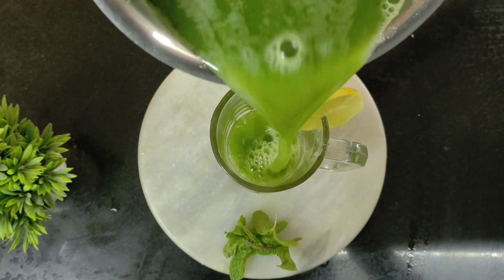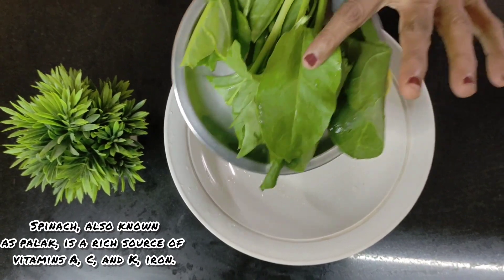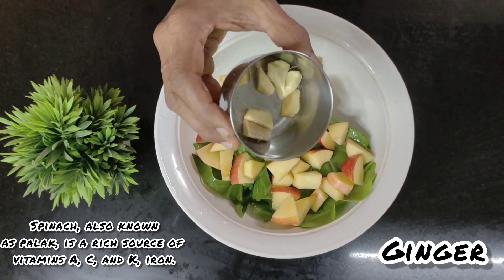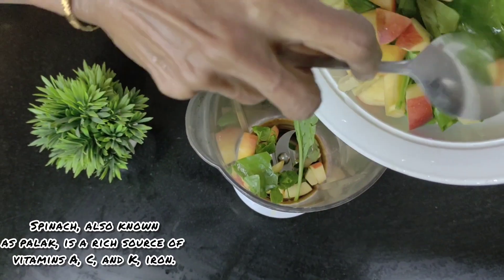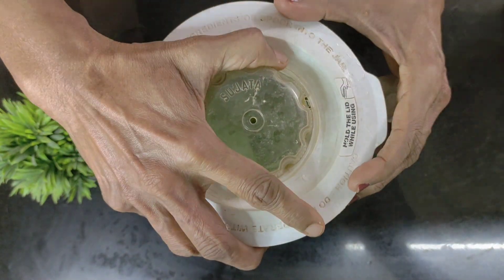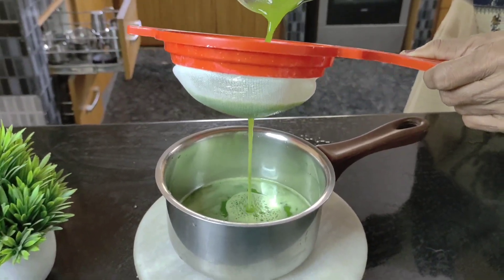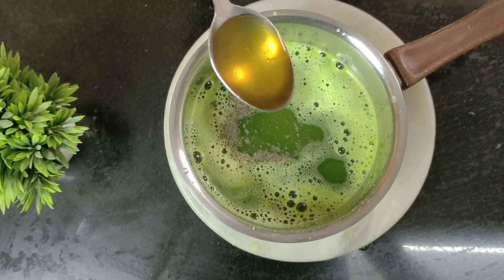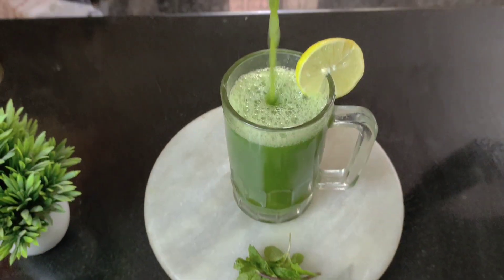100% Detox Spinach Apple Juice - Morning Drink - Empty Stomach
Spinach Apple Juice Recipe - A Fresh and Healthy Delight! 🥤

Looking for a delicious and nutritious way to start your day? Look no further! In this video, we'll show you how to make a refreshing Spinach Apple Juice that's packed with vitamins and antioxidants.

👉 Ingredients:

Fresh Spinach Leaves 🌱
Ripe Apples 🍎
Orange
Water 💧
Ice (optional) ❄️
This simple and quick recipe is perfect for anyone looking to boost their health and energy levels. Spinach and apples are a fantastic combination, providing a burst of flavor and essential nutrients.